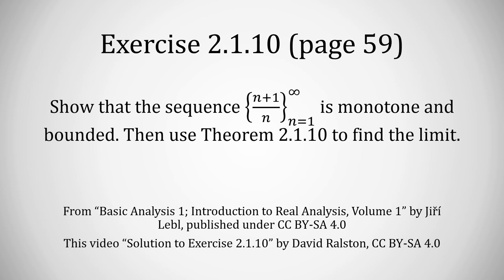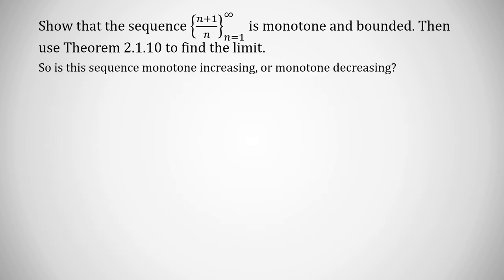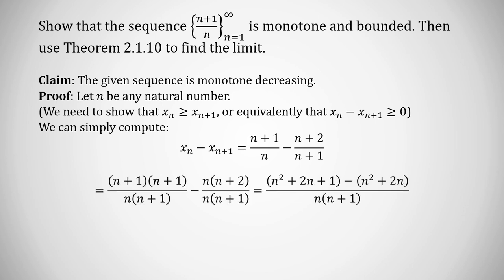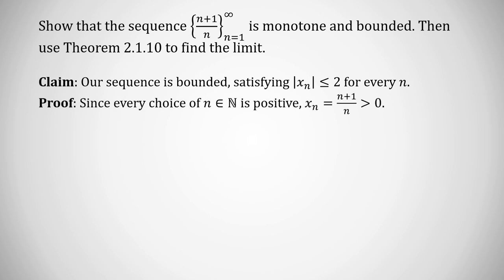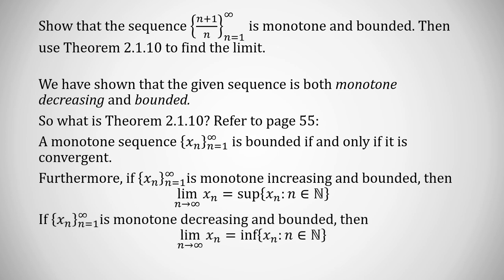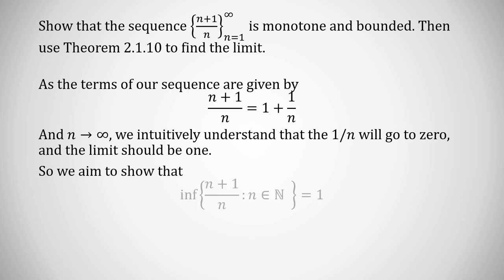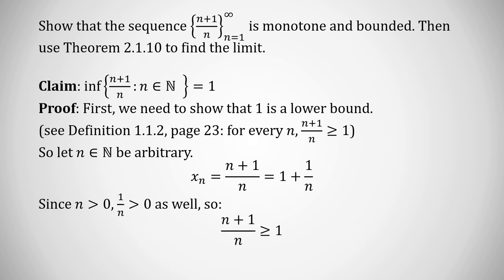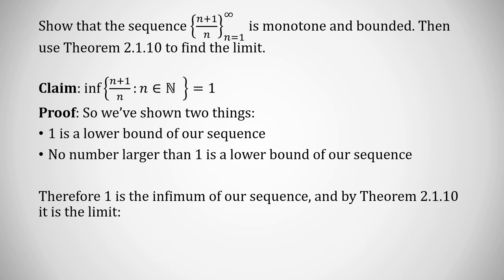Exercise 2-1-10 (Real Analysis I, Jiri Lebl)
A full solution to exercise 2.1.10 from "Basic Analysis I, Introduction to Real Analysis I" by Jiri Lebl.